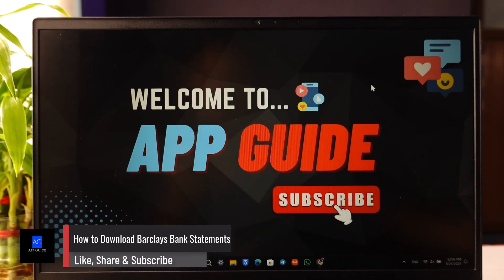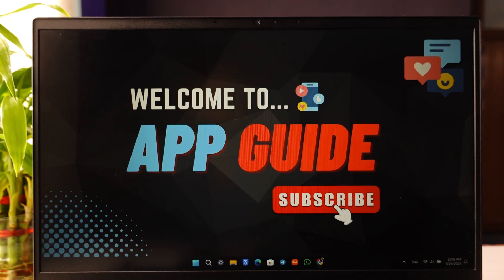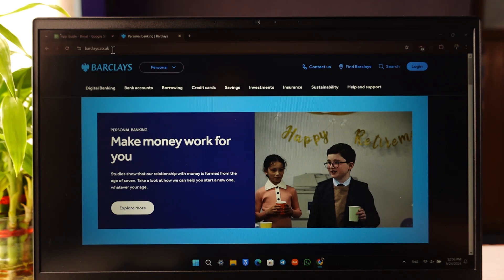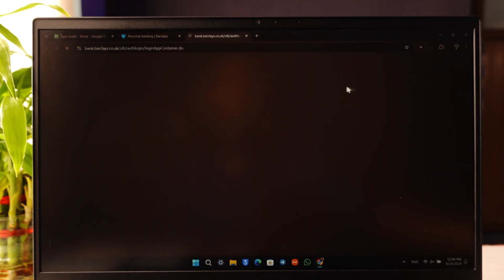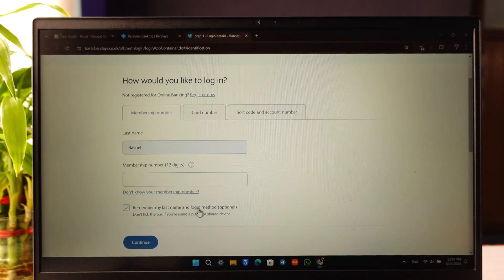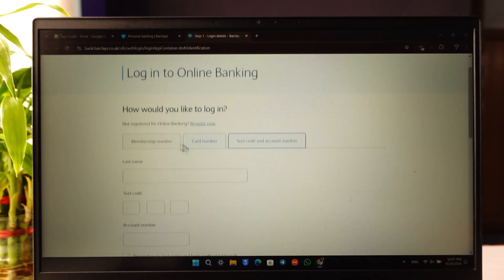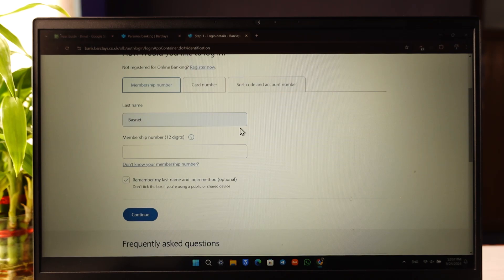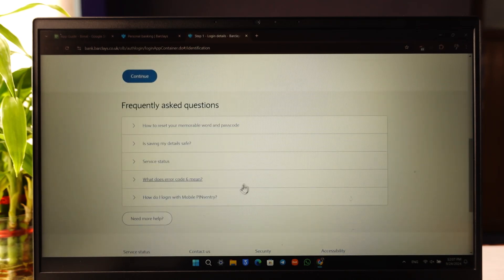How to Download Barclays Bank Statements !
To download your Barclays bank statements, first, log in to your online banking account. Open your browser and go to the Barclays website (e.g., barclays.co.uk or your regional site). Once on the homepage, locate the "Login" button at the top right and enter your login credentials, such as your last name and membership number. Alternatively, you can log in using your card number, sort code, and account number. Once logged in, navigate to the "My Documents" section, where you'll find the option to download your bank statements. You can filter by date and download the required statements directly to your device.

0:00 Introduction
0:10 Visit Barclays Website
0:20 Log in to Online Banking
0:35 Access My Documents
0:50 Select and Download Statements
1:05 Conclusion